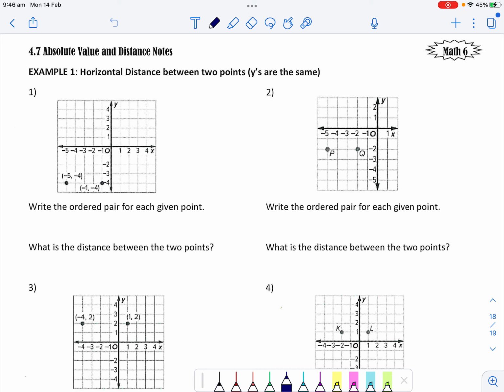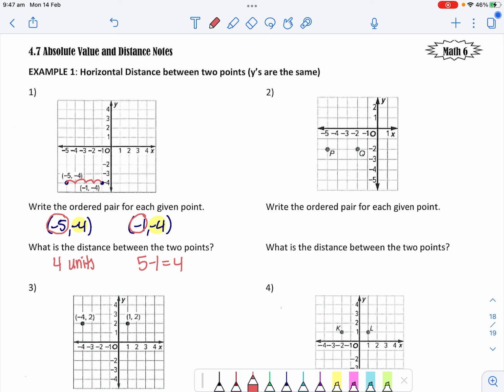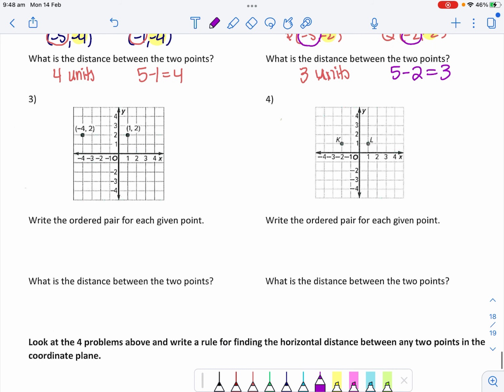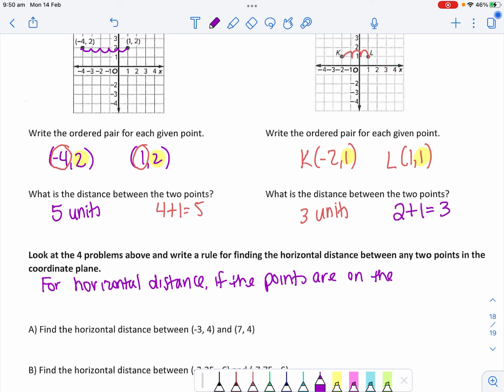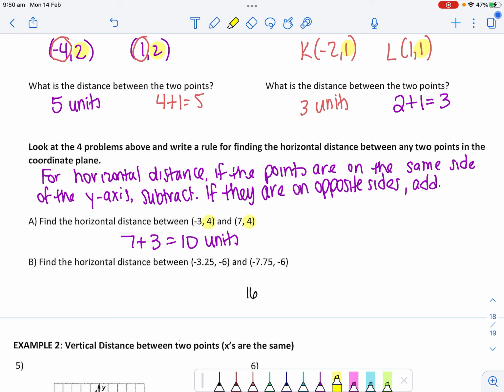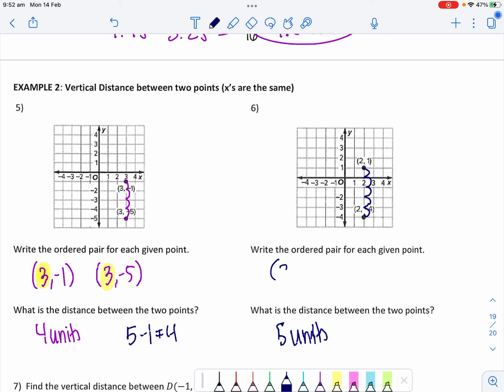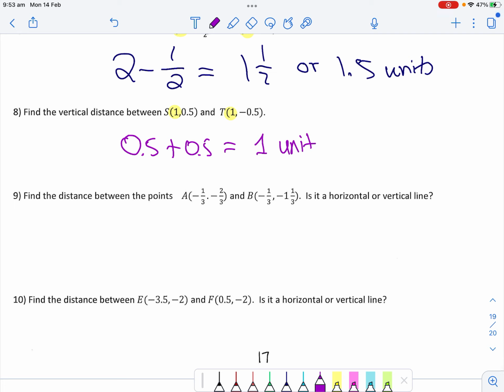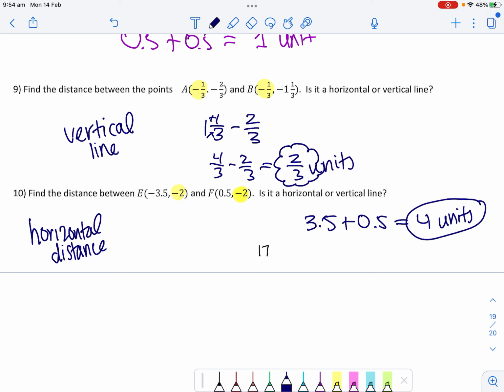M6 4.7 Absolute Value and Distance Notes